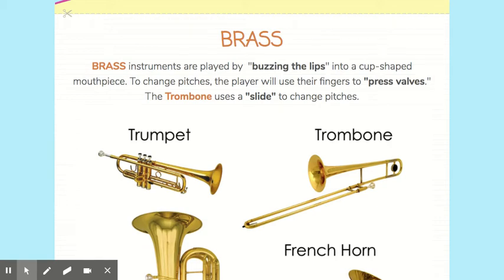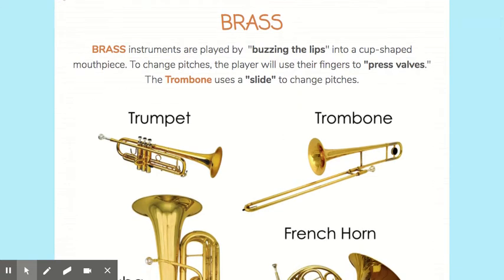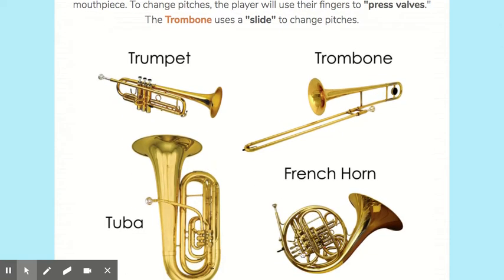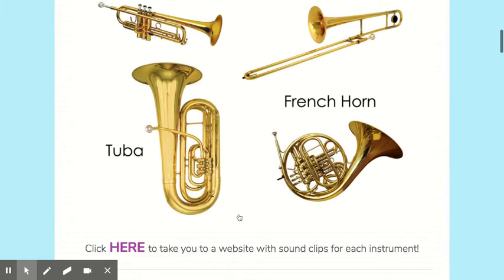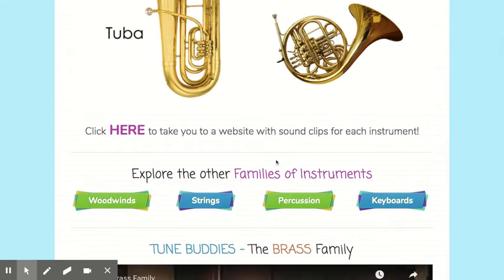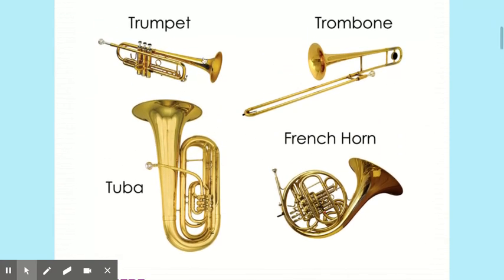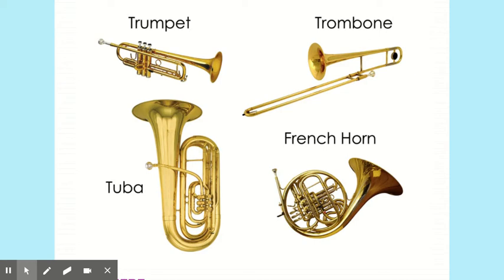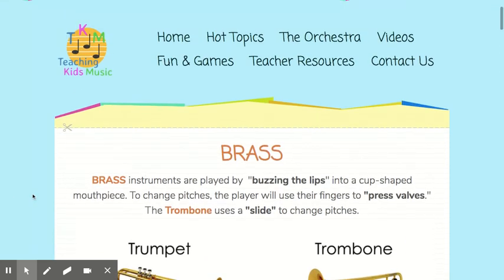Brass Family - TEACHING KIDS MUSIC